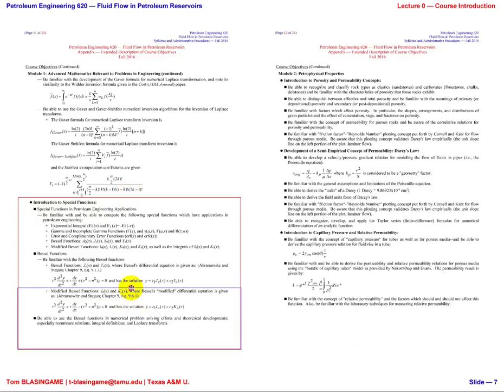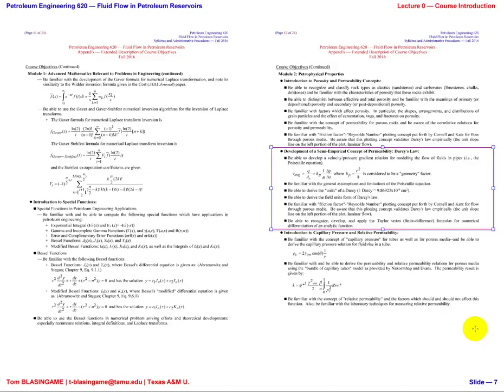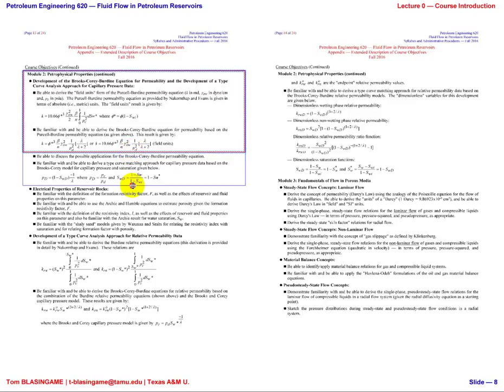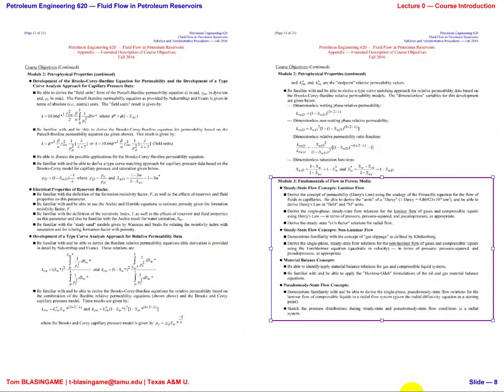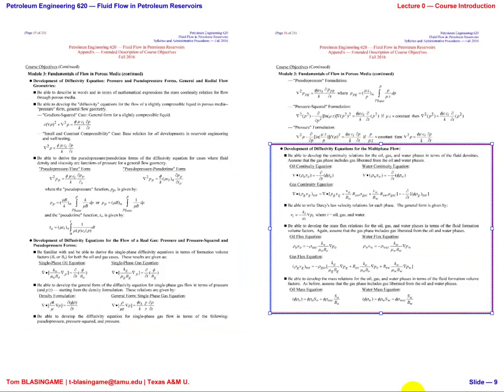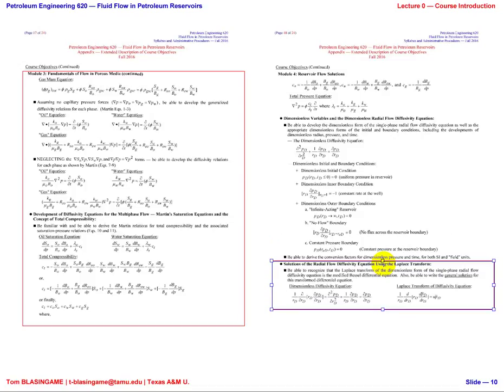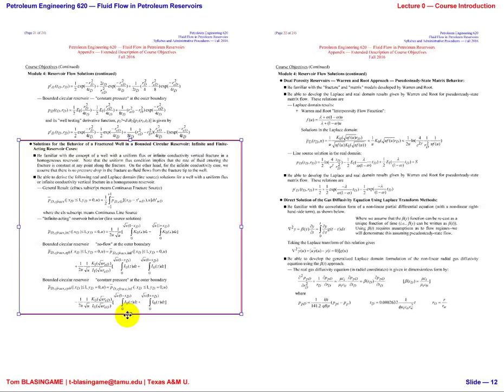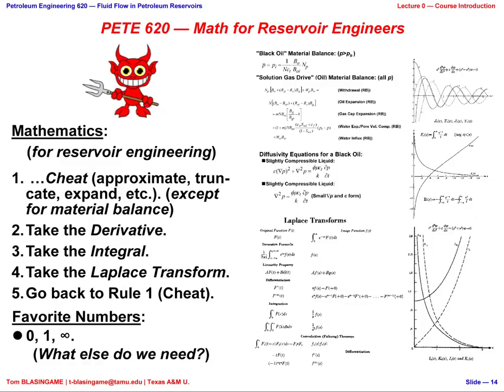20160831 P620 16C Course Intro 2 of 2 wmv